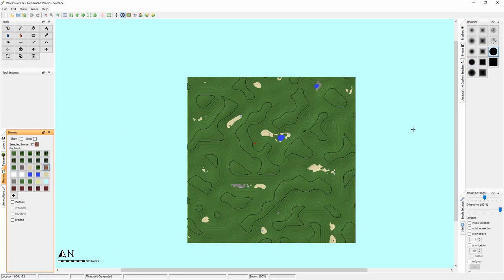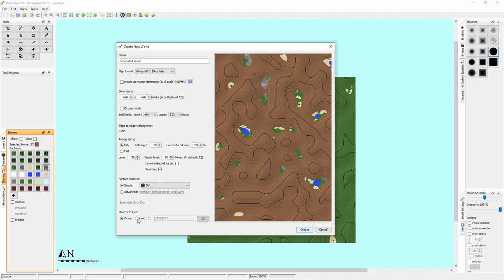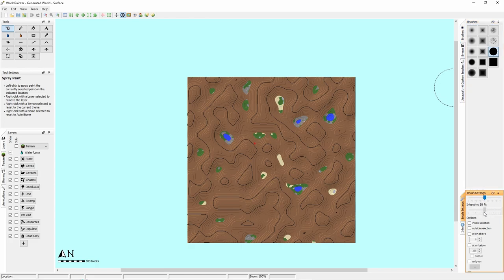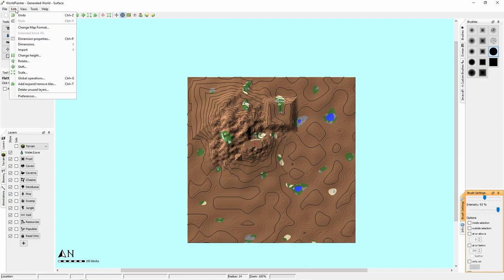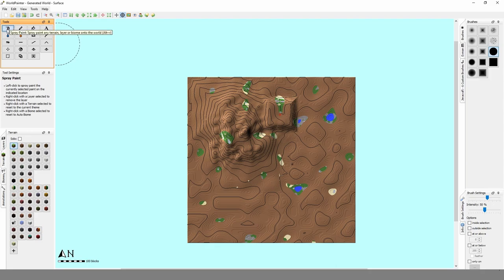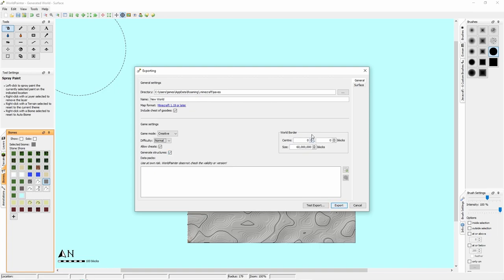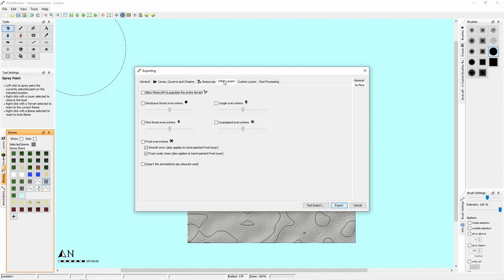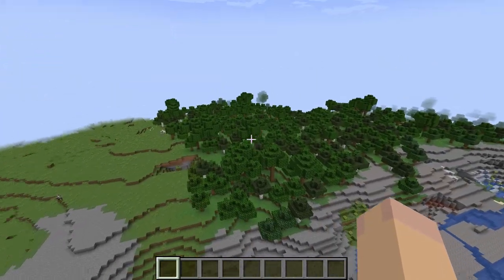World Painter Tutorial For Beginners | Design Your Own Map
What's up folks, today we take a look at how to use world painter, a simple and effective way to create your own Minecraft wold or part of a Minecraft world to import.

As the name suggests, its easy to create custom landscapes to bring to life, decorate them, change biomes and completely make a unique Minecraft map.

Chapters
0:00 Intro
0:15 How To Create a New Map
1:29 Editing Maps on WorldPainter
6:54 Exporting Your Map
9:56 Playing Custom Map